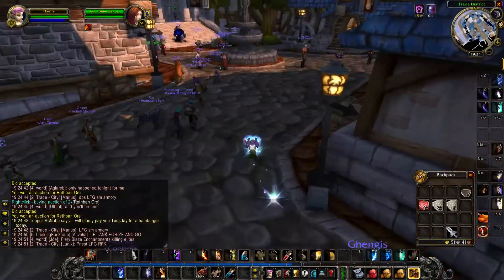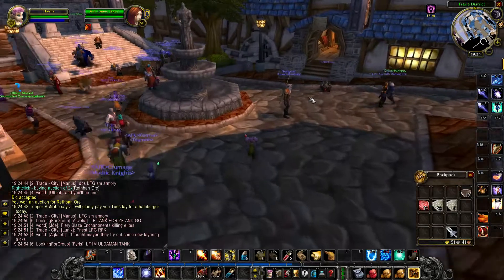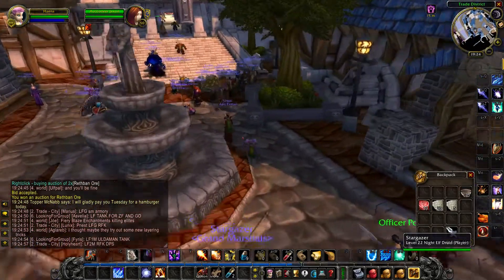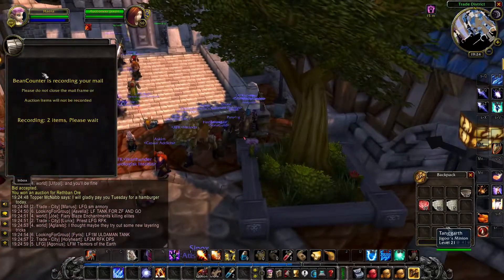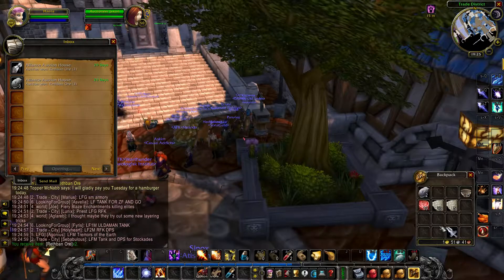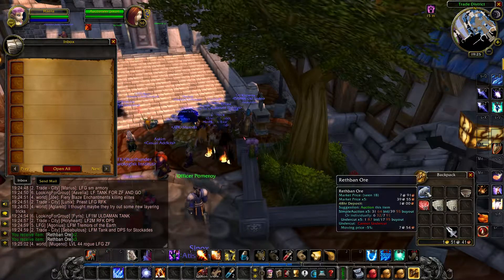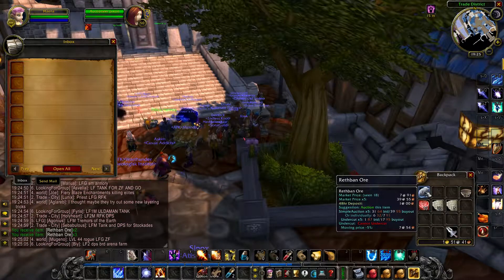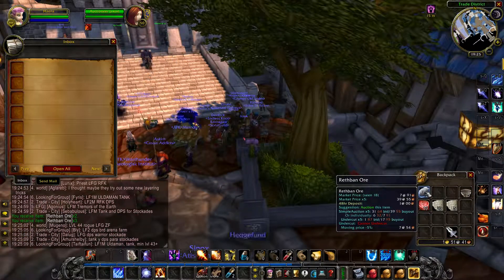How to get Rethban Ore - WoW Classic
I show you an easy way to get rethban ore for quest